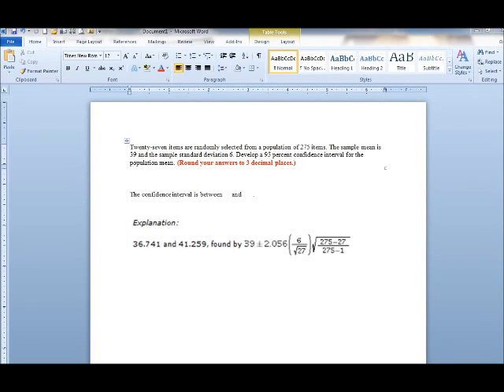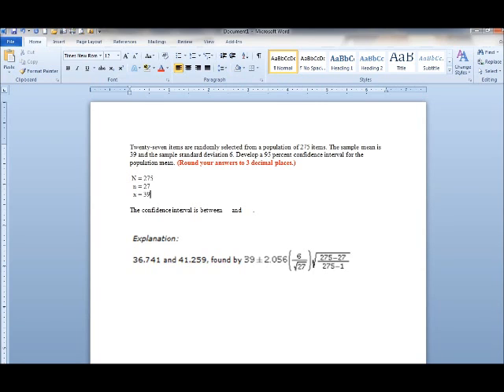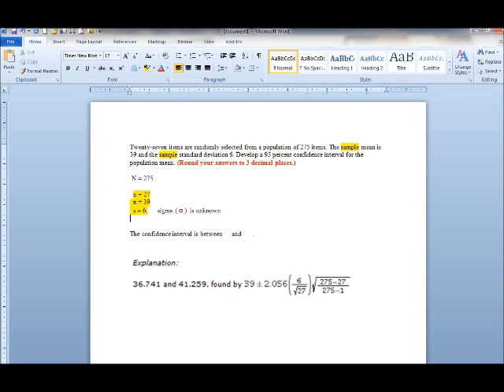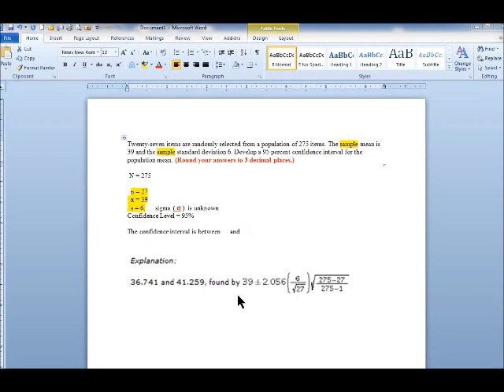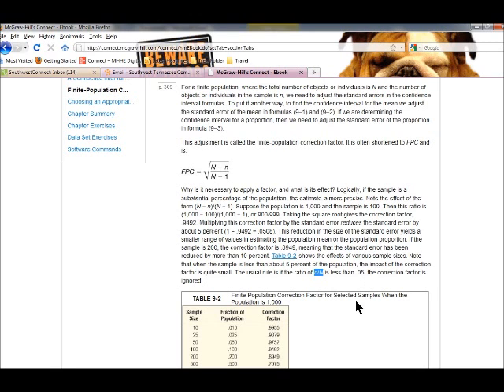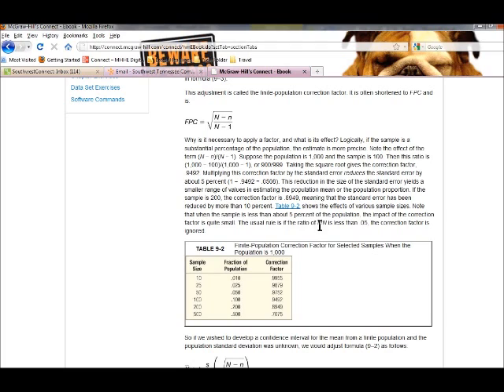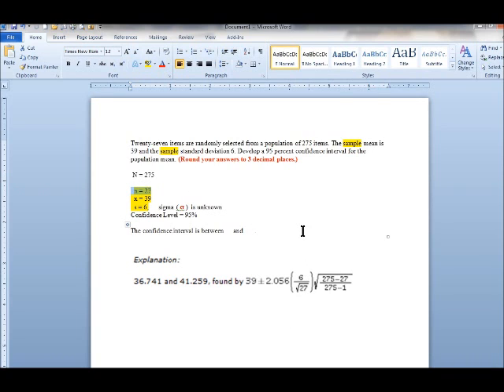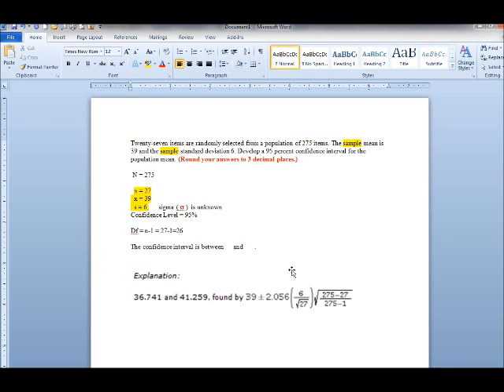Chapter 9 - Sigma Unknown - T-Distribution - Finite Correction Factor